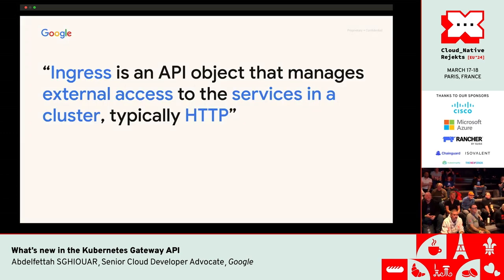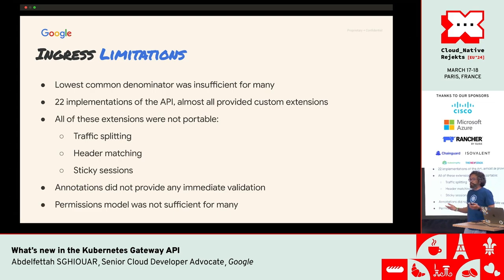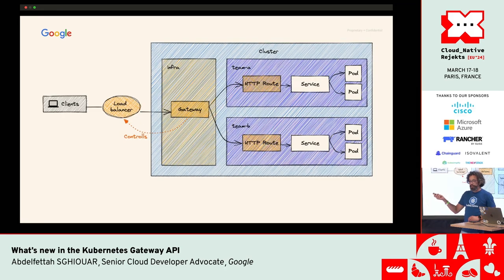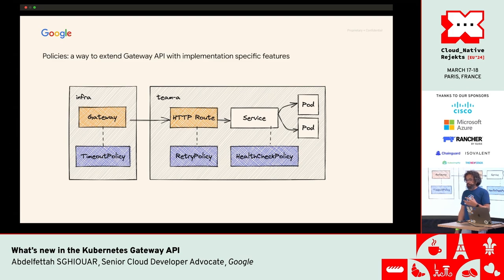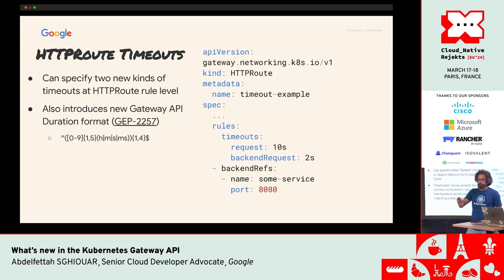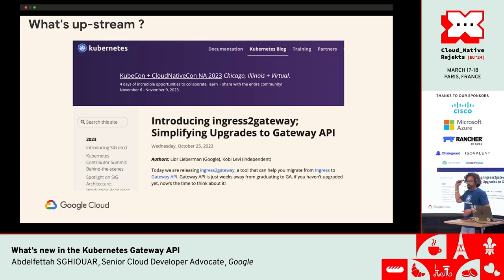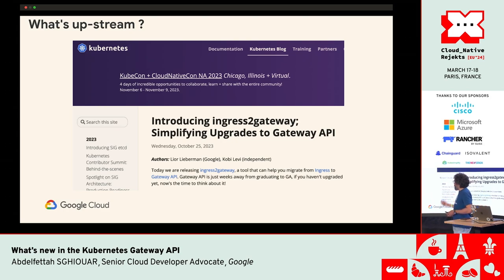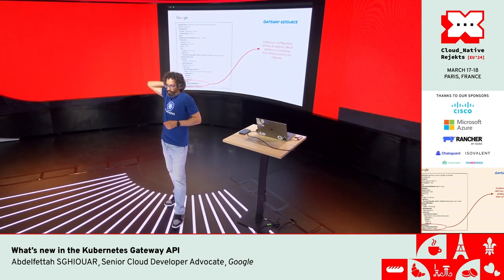What's new in the Kubernetes Gateway API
The Gateway API was Introduced to Kubernetes in 2019. The project is making steady progress toward becoming the single expressive API for inbound traffic that is portable, extensible, and role-oriented, with over 20 implementations and multiple objects making it to GA recently. This session is about exploring what’s happening in the project. What is the state of the API and the various implementations? We will also cover the GAMMA initiative, which uses the Gateway API as a standard way to describe East-West traffic (AKA mesh traffic).

Speaker: Abdelfettah SGHIOUAR